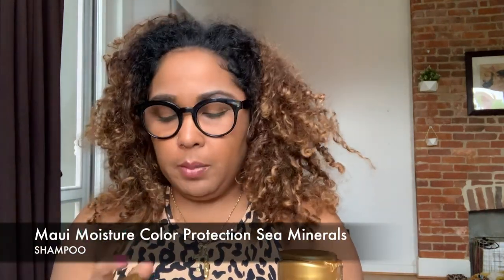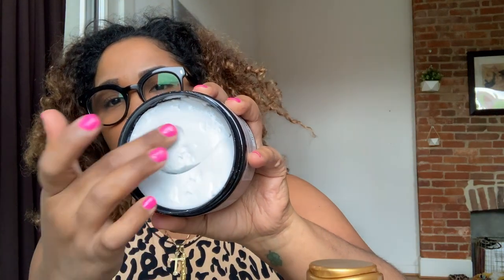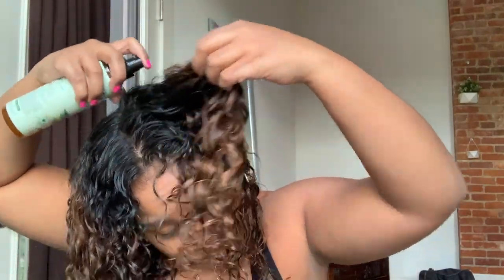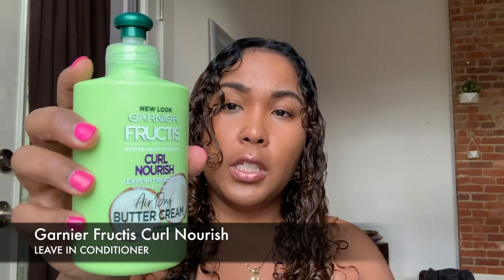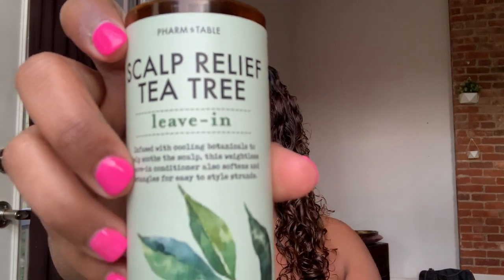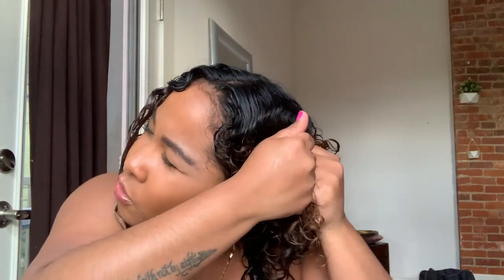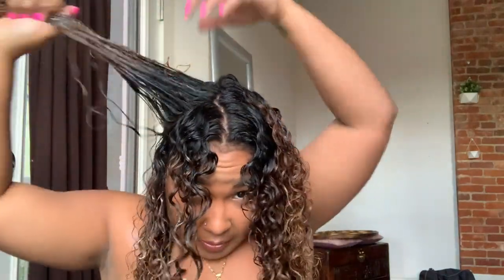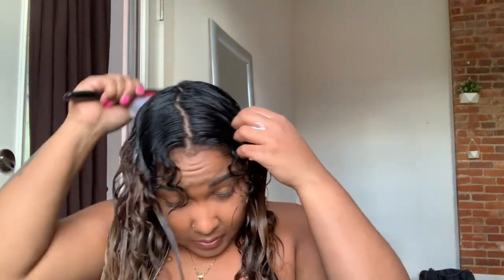Gym Hair DO CARE!!! Maui Moisture x Garnier Fructis X Tea Tree Spray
We all have done it; busy schedules, gym routines, and life!! but after about a week of rocking Gym Hair, this curl routine will help you give your curls some TLC and bring them back to life, bounce, and flourish!

Shampoo: Maui Moisture Color Protection
Conditioner: Maui Moisture for Thick and Curly Hair
Scalp Mask: Maui Moisture Volcanic Ash Scalp Cleanser
Leave-in Conditioner: Garnier Fructis Curl Cream
Leave -in Spray: Scalp Relief Tea Tree  (found at TJMaxx)

song: Callaita by Bad Bunny